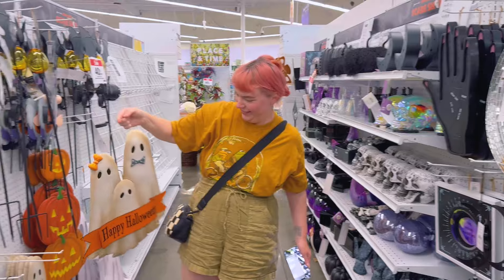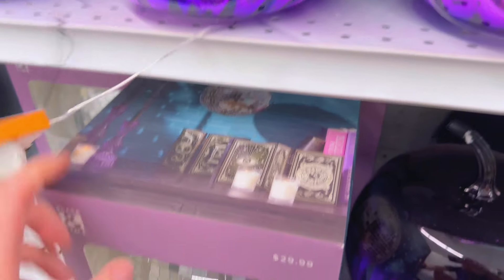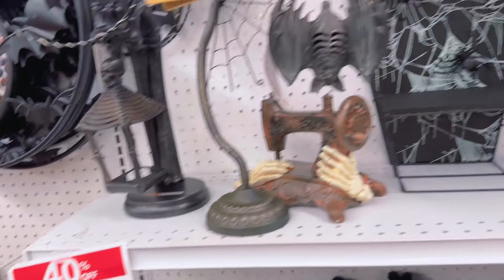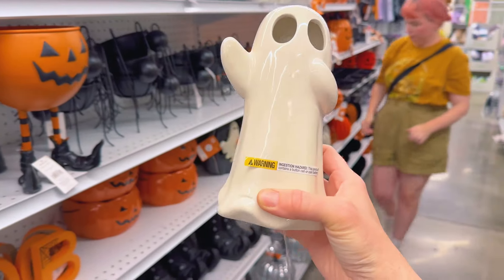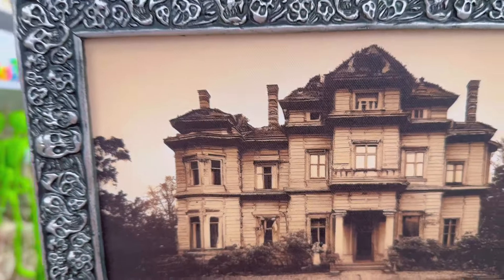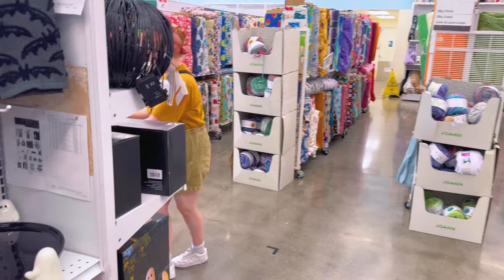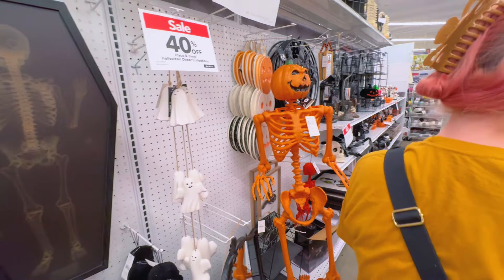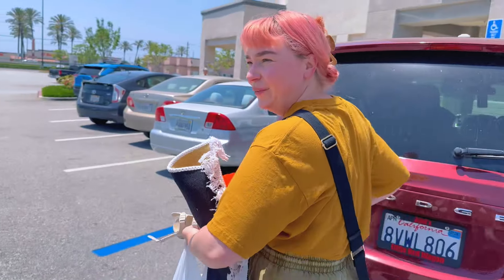HALLOWEEN Arrives Early! Decor Hunting at JOANN 2024 💀🎃👻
JOANN Fabrics has a HUGE Halloween Haul just intime for Summer! Every Year Halloween Decor Hunting gets earlier and earlier.  We had so much fun doing something different from our usual Disneyland Star Wars Vlogs, and hope you have just as much fun getting ready for the spooky season already! Ashleigh Loves Halloween so much, so this was a special day for her.  Welcome Aboard Flight Crew BOOOOOOOO!!!

🚀 Always Believe
254 N Lake Ave 218

📷 New Vlog Camera

🔴 Current Camera Gear:
Home Vlog Camera
Vlogging Tripod